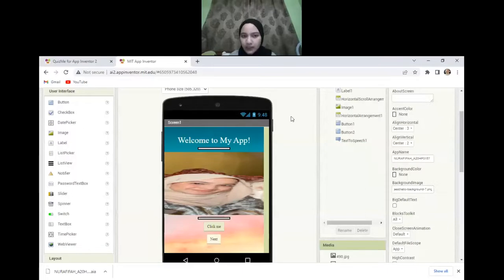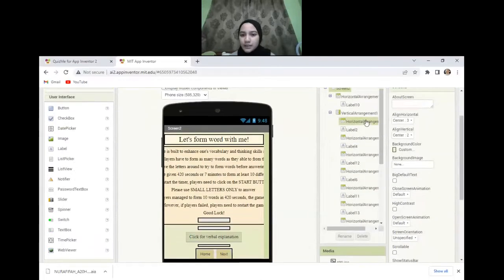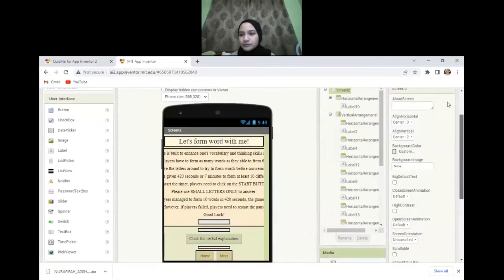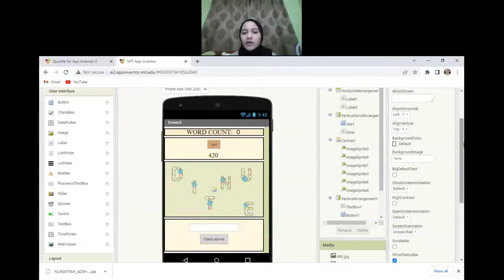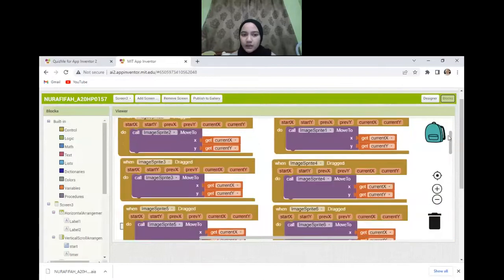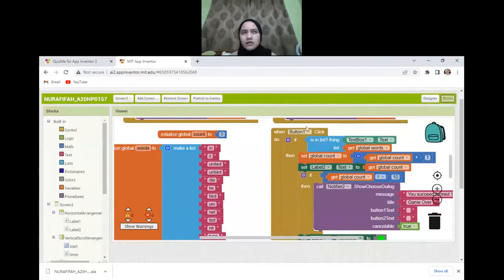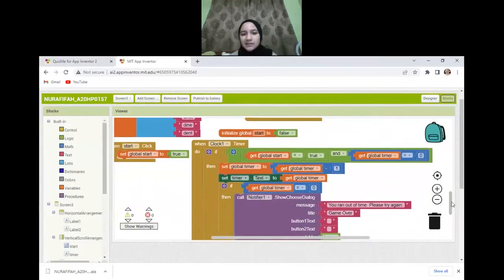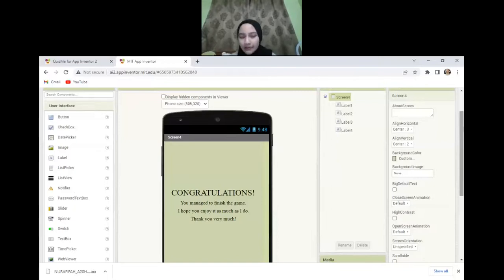PROJECT 2 PRESENTATION NUR AFIFAH BT MOHD SABRI (A20HP0157)